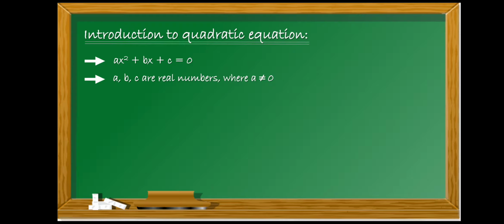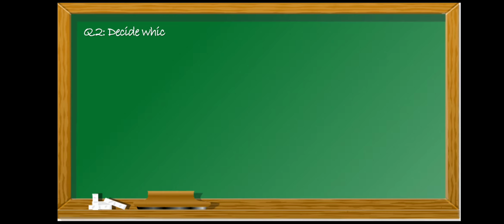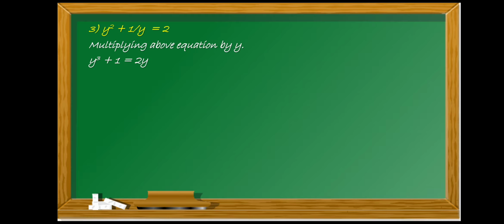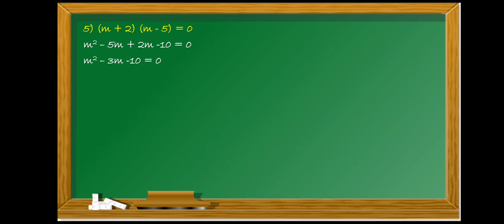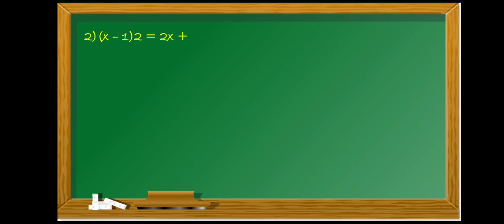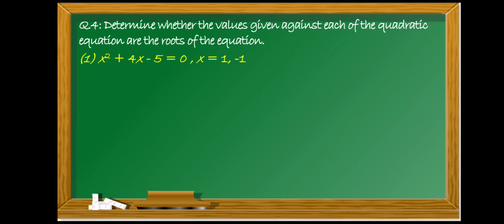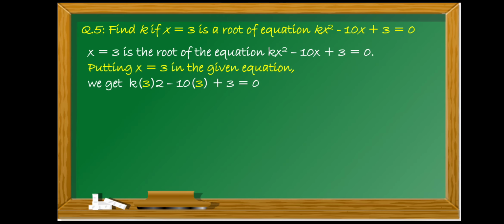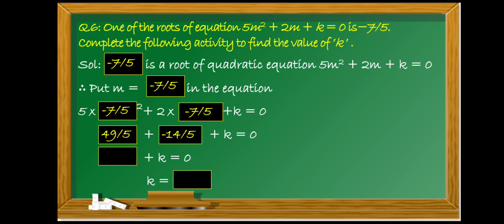Subject Algebra_ Quadratic Equations - Practice Set 2.1 _ Maharashtra Board| 10th Std.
in this video I have solved practice set 2.1 of Algebra from Maharashtra SSC board.